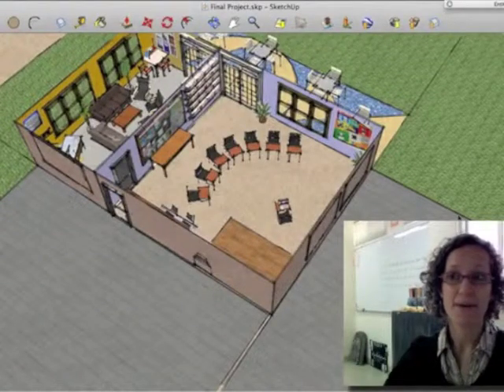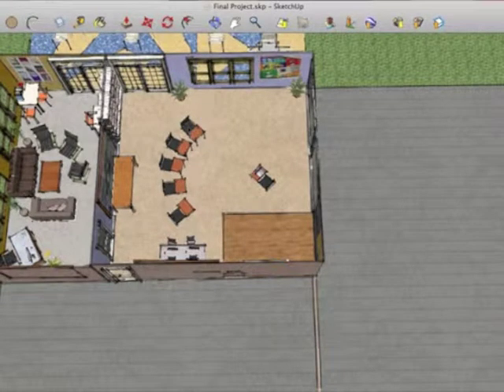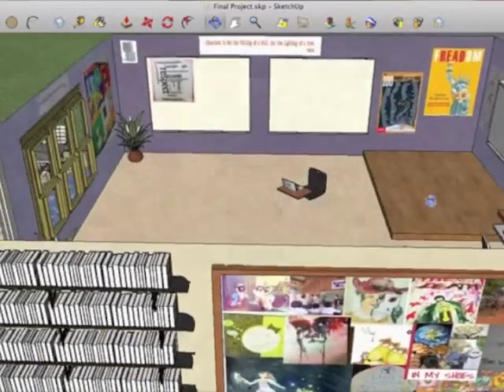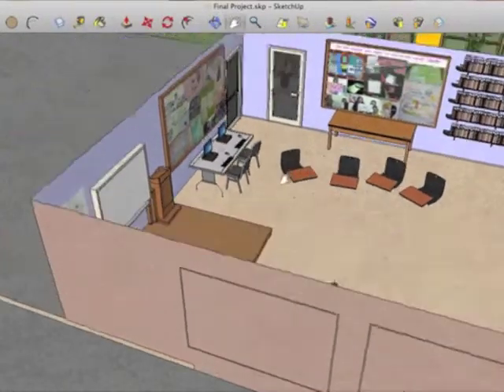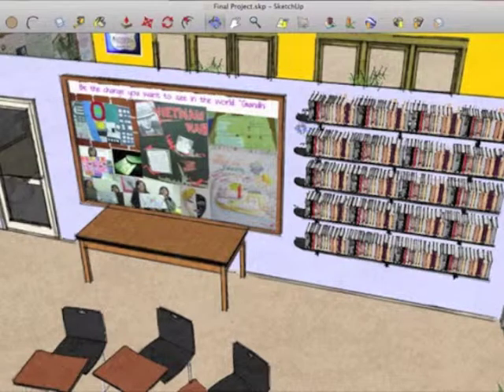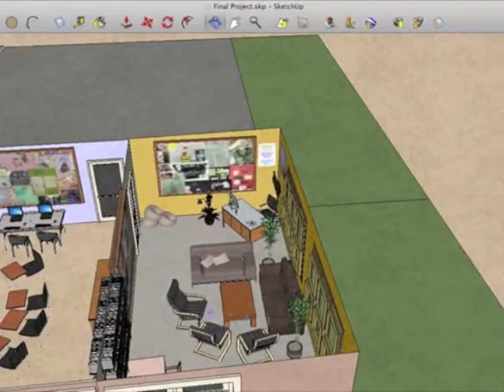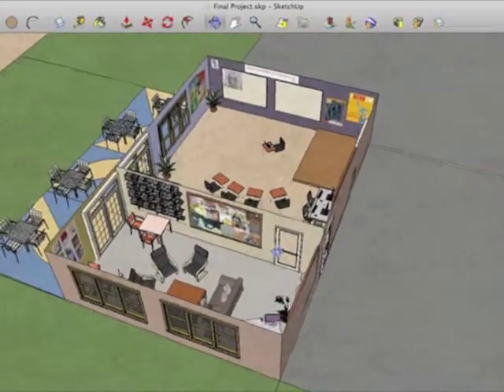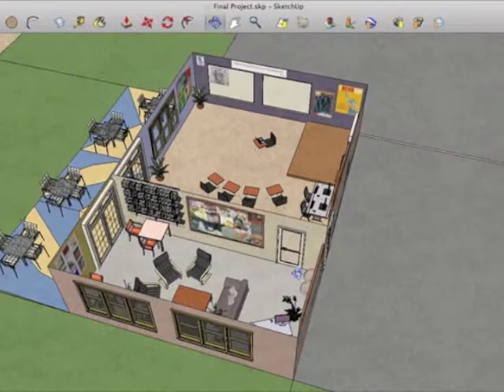ED 603 Final Project Classroom Design